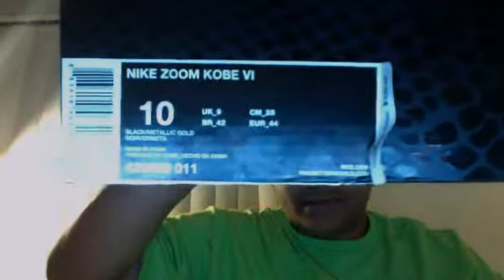BHM Kobe 6s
Just showing my BHM Kobe 6s